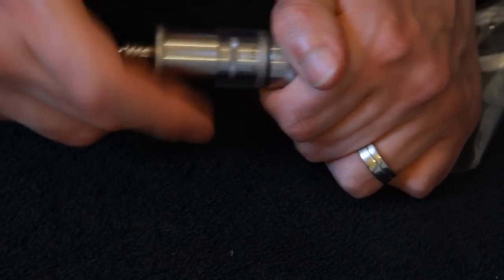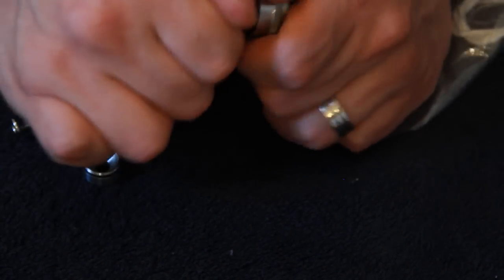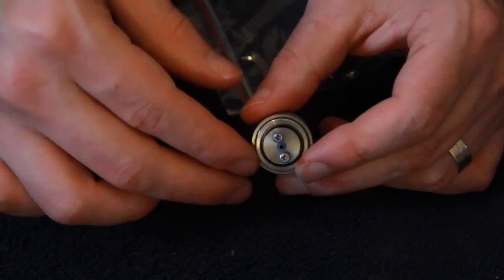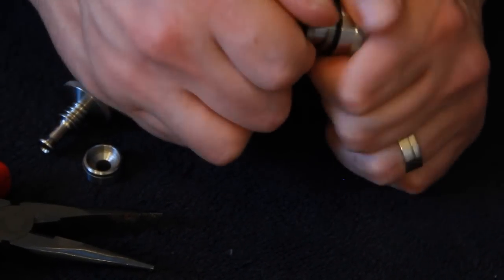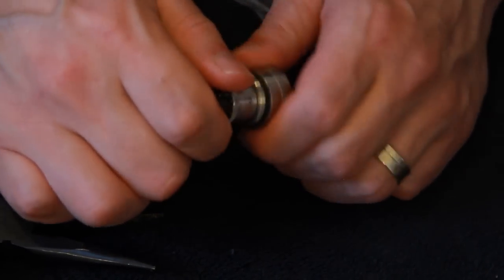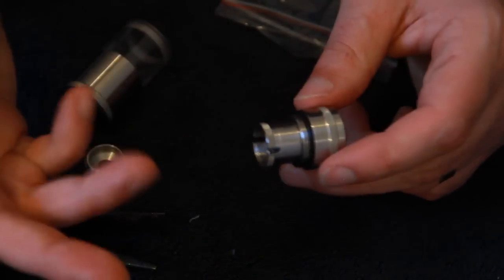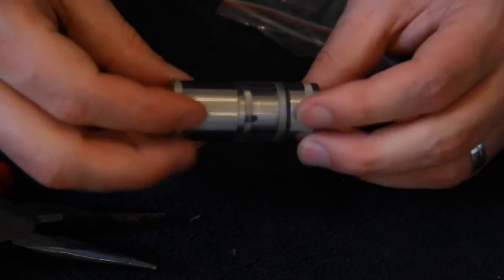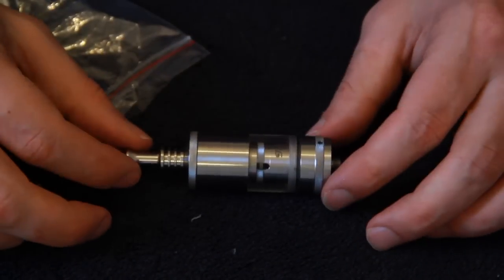Safer Vapers New Year's Eve Special + Taifun GT clone Update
A New Years Eve special, looking at the best of 2013 plus a review of the HCigar Taifun GT clone available